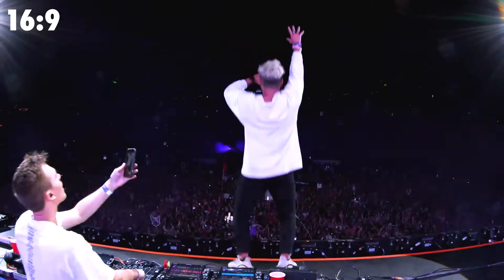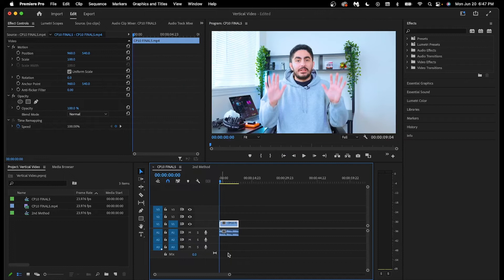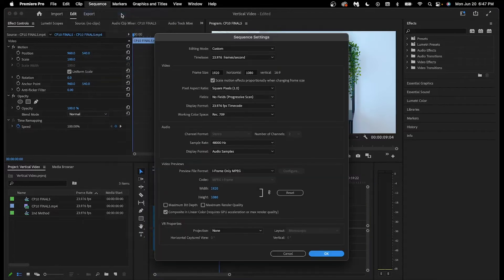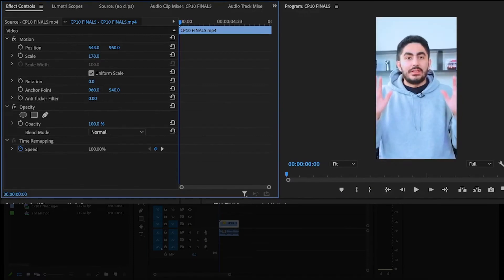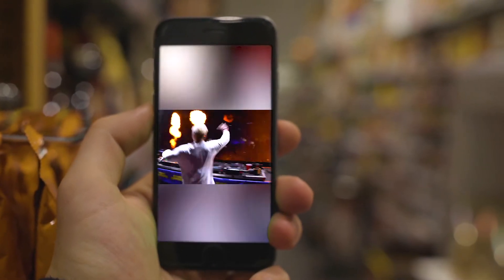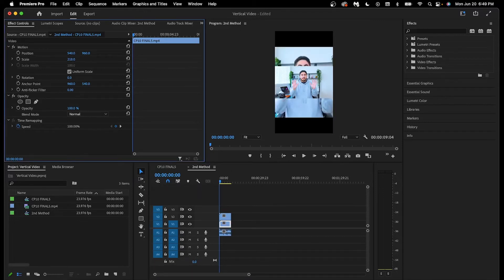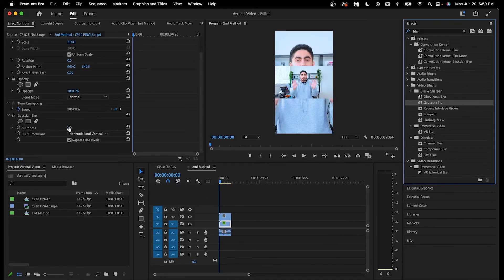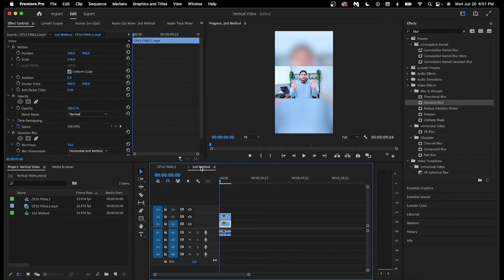Convert Horizontal Video to Vertical in Premiere Pro (TikTok, Instagram Reels & YouTube Shorts)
In this One Minute Lesson I explain two different methods on how you can convert a horizontal 16x9 video into a 9x16 vertical video in Adobe Premiere Pro.

This is especially beneficial when you need to convert a horizontal video into short form vertical content for TikTok, Instagram Reels & YouTube Shorts.

CHAPTERS:
00:20 1st Method
00:46 2nd Method

My channel is for creative entrepreneurs who want to grow their photo & video skills!

ABOUT ME 👋
I'm a YouTuber, music photographer & video editor based out of Portland, Oregon!